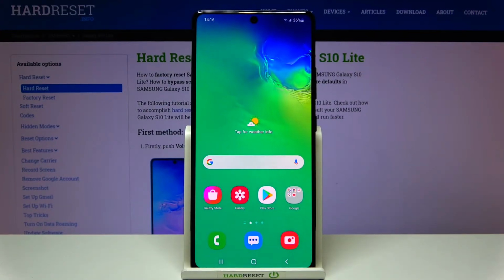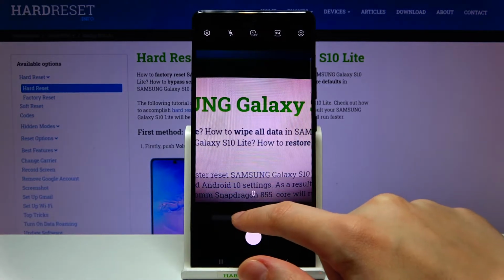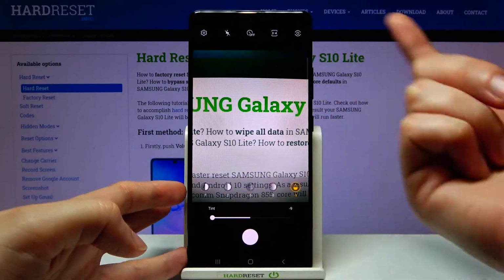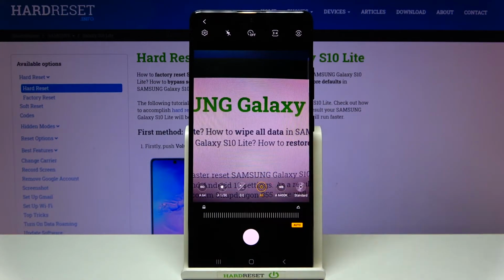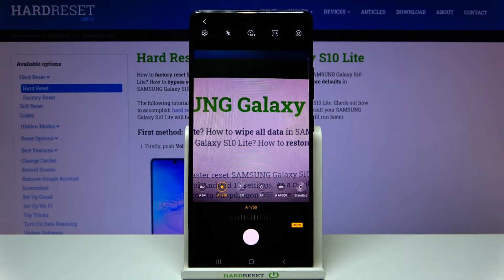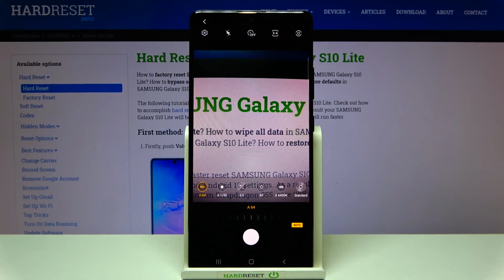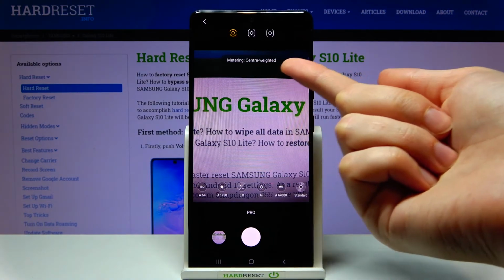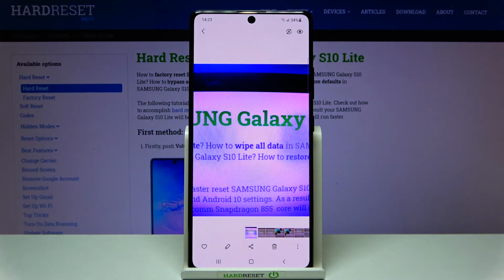How to Use Camera Pro Mode on SAMSUNG Galaxy S10 Lite – Advanced Camera’s Features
If you want to discover advanced camera options in your SAMSUNG Galaxy S10 Lite then watch this tutorial. Our specialist will show you how to enter the Pro mode in the camera and will show you all the options. Find out how to adjust the ISO, how to change the White Balance and much more. Watch this tutorial carefully and learn how to use each option to take the perfect photo. The camera in SAMSUNG Galaxy S10 Lite is really amazing and you will be able to take perfect photos without even having to edit them in an additional photo application. Visit our YouTube channel and discover more about your SAMSUNG Galaxy S10 Lite.

How to use camera in SAMSUNG Galaxy S10 Lite? How to find the best options in Camera in SAMSUNG Galaxy S10 Lite? How to make usage of Camera in SAMSUNG Galaxy S10 Lite? How to open Camera settings in SAMSUNG Galaxy S10 Lite? How to use tricks for SAMSUNG Galaxy S10 Lite Camera? How to use Camera Pro Mode on SAMSUNG Galaxy S10 Lite? How to make perfect photos by using camera in SAMSUNG Galaxy S10 Lite? How to use best options of camera in SAMSUNG Galaxy S10 Lite?